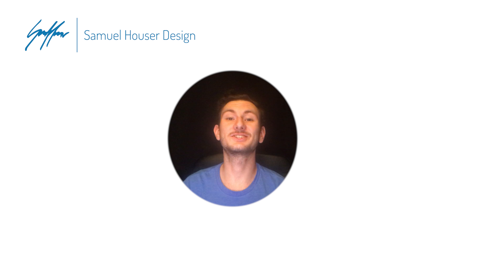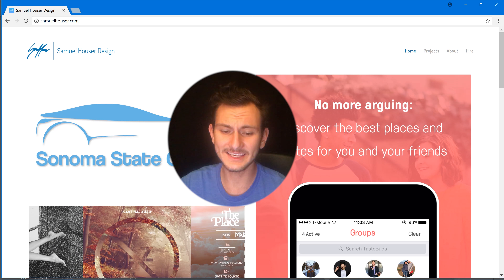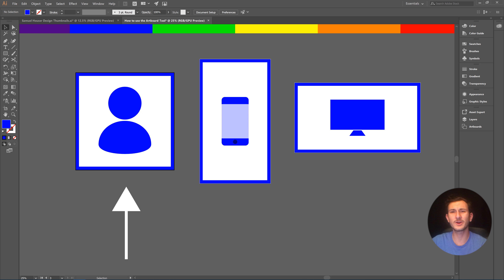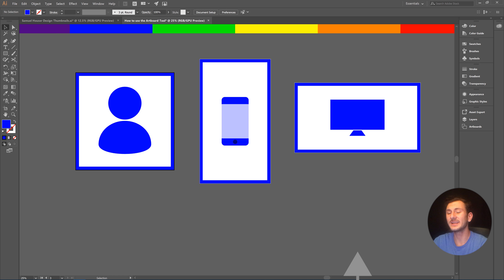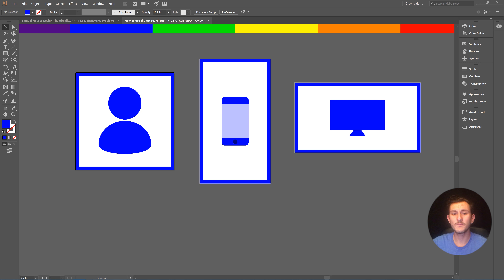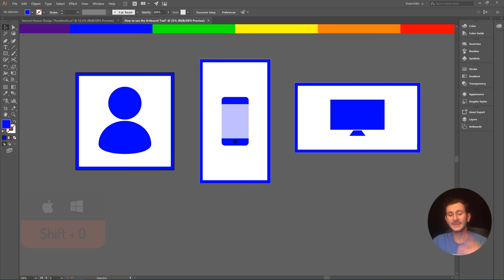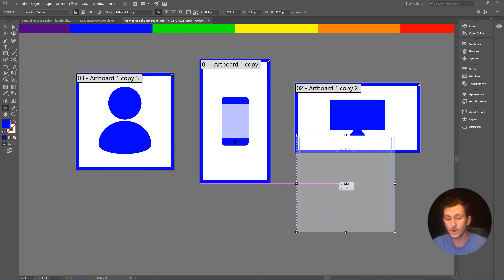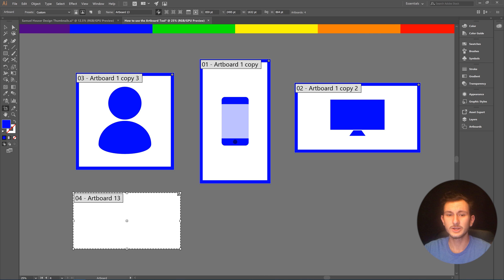Artboard Tool | Adobe Illustrator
Learn How to use the Artboard Tool in Adobe Illustrator